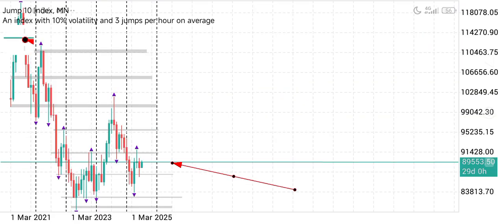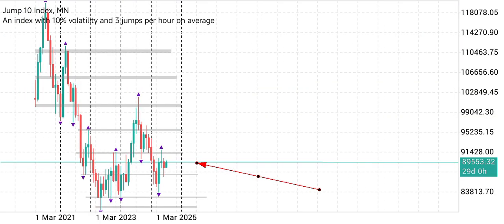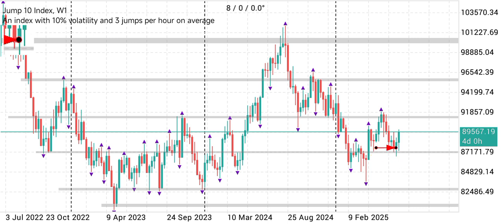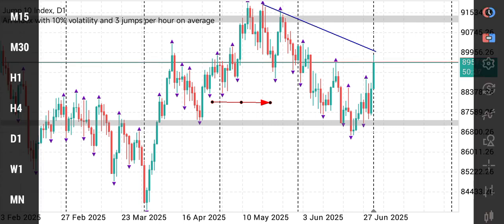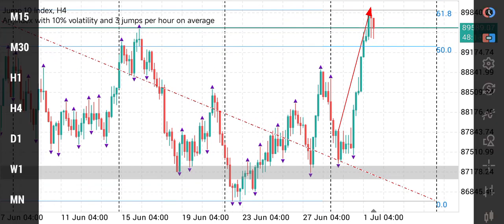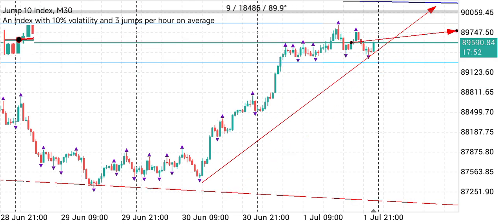Weekly / Monthly Analysis on Jump 10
In this video, I analyzed J10 and what my bias is for the coming weeks